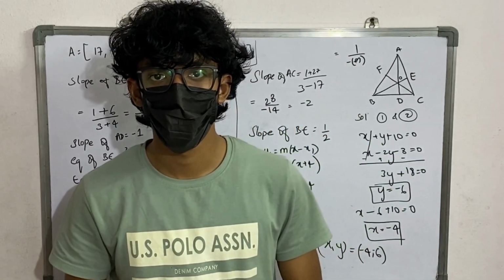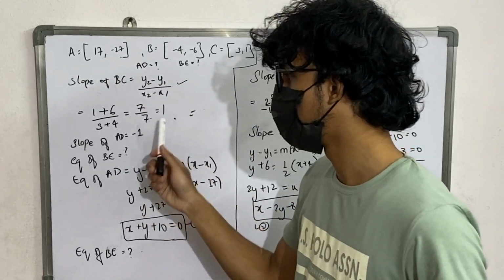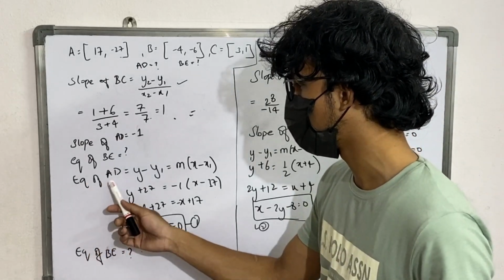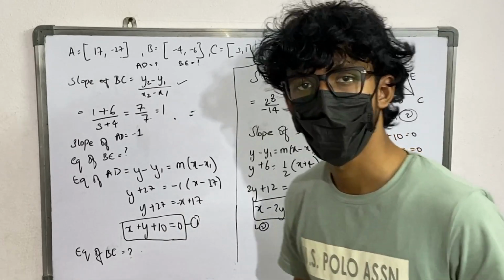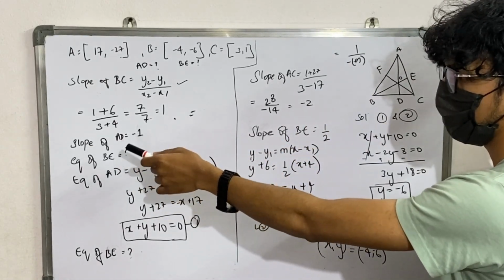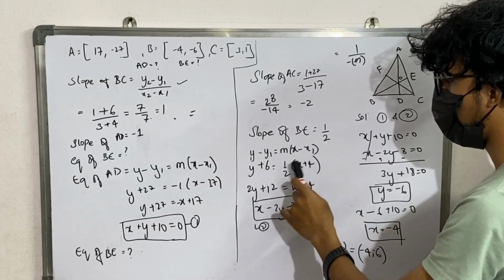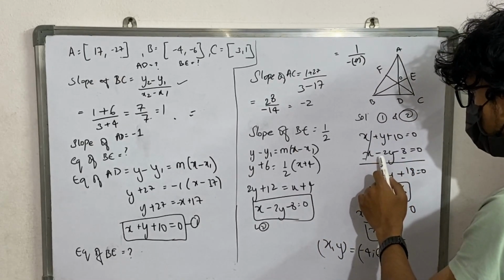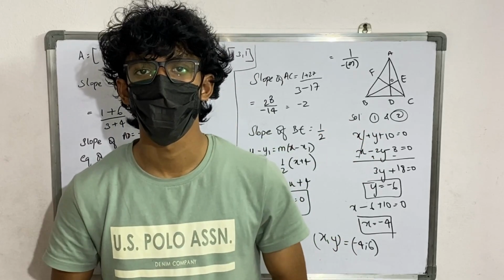Find the Orthocentre of triangle using lines (part -2)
In this video, we’ll learn how to find the orthocenter of a triangle — the point where all three altitudes intersect. Whether you're preparing for an exam or just brushing up on geometry concepts, this guide breaks everything down in a simple and visual way.

🔍 What You’ll Learn:

What the orthocenter is and why it matters

How to draw or calculate the altitudes of a triangle

Step-by-step method to find the orthocenter for acute, obtuse, and right triangles

Example problems with clear explanations

✨ Perfect for students, teachers, and anyone wanting to strengthen their geometry skills!